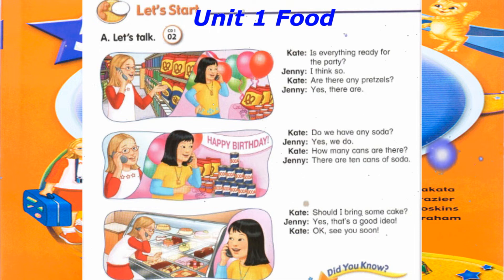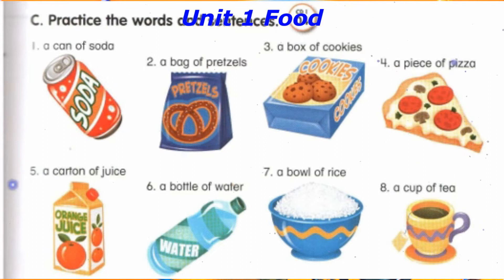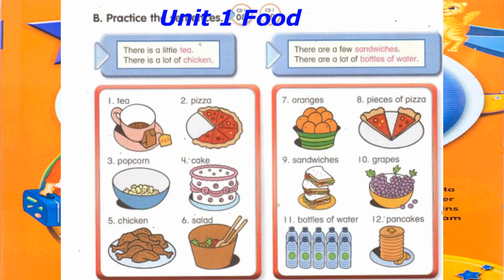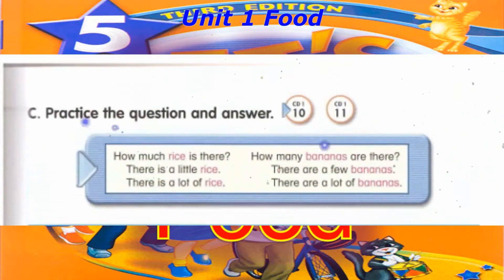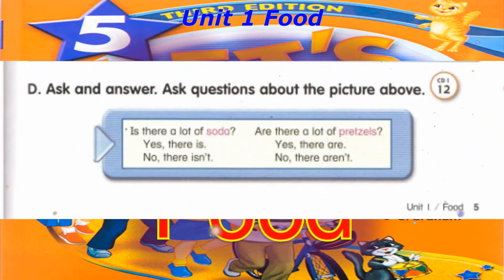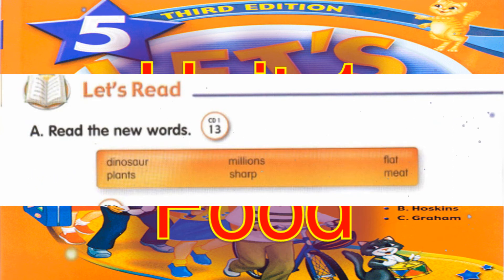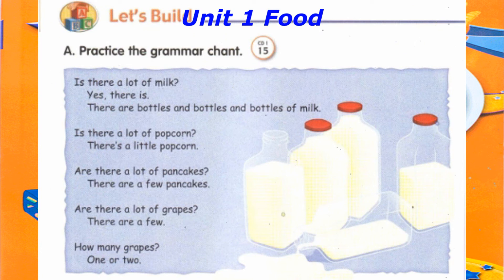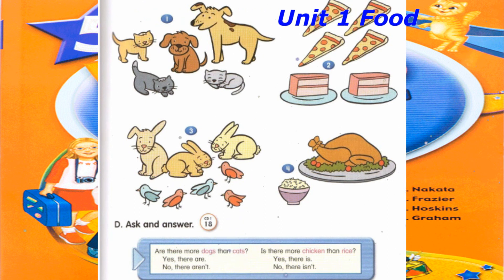Let's Go 5 Third edition Unit 1 Food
English Name       : Un Veasna
Khmer Name        : អ៊ុន វាសនា
FB Name               : Veasna Gent
TG Number           : 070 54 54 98